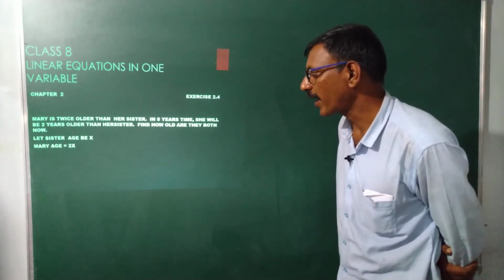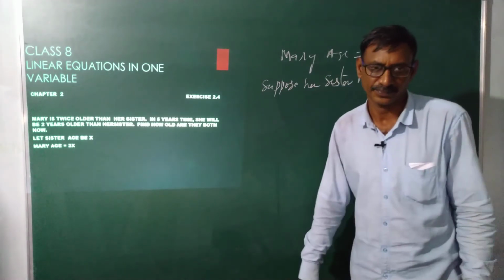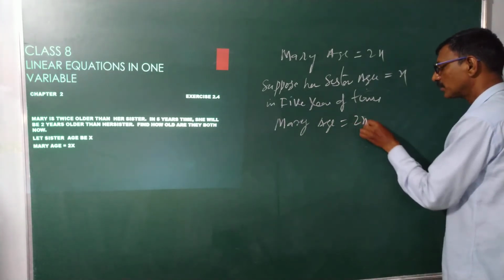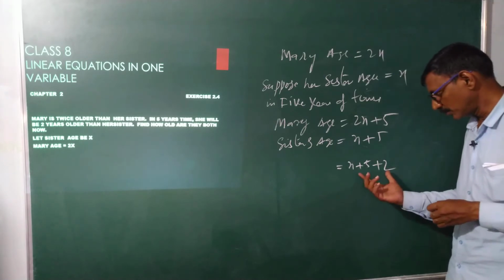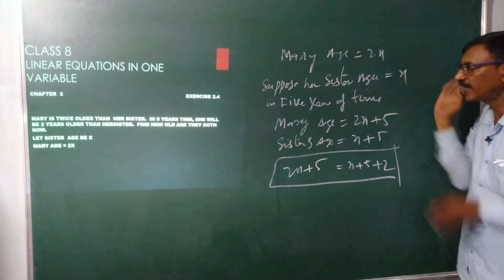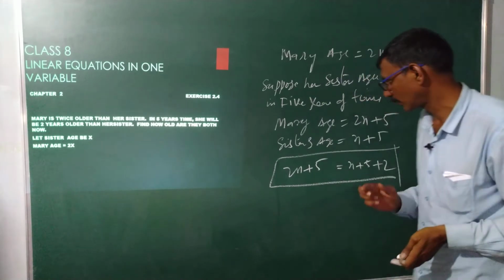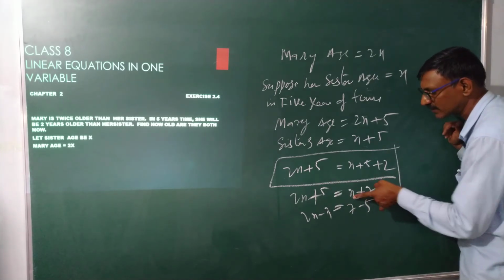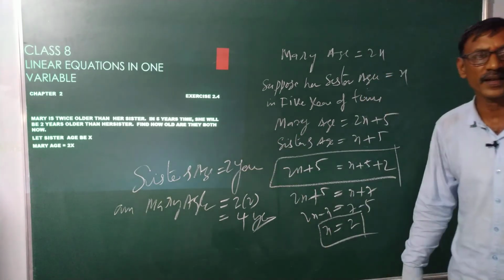CLASS 8 || LINEAR EQUATIONS IN ONE VARIABLE || Exercise 2.4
Mary is twice older than  her sister.  In 5 years time, she will be 2 years older than her sister.  Find how old are they both  now.